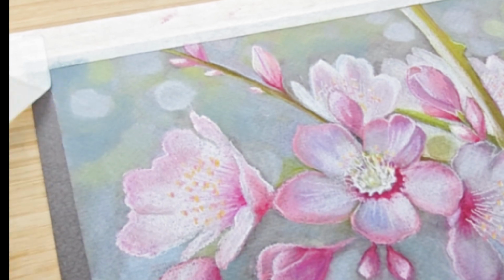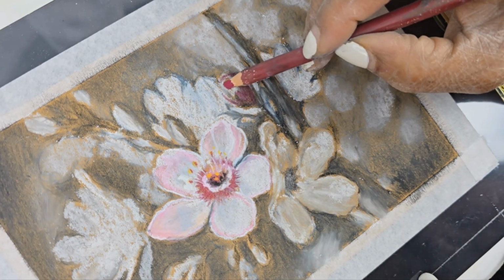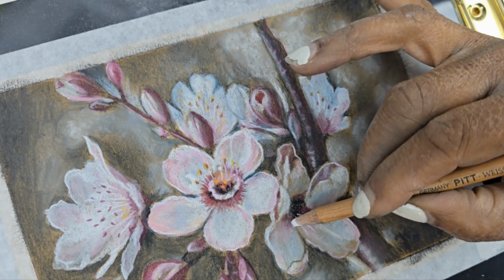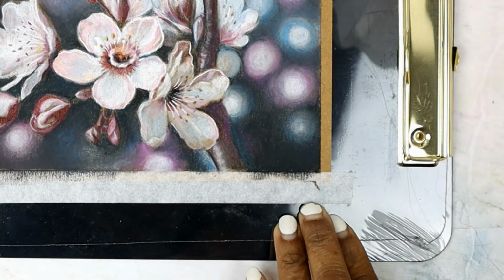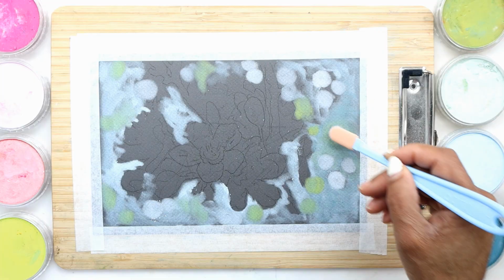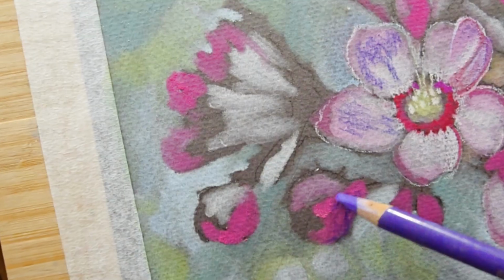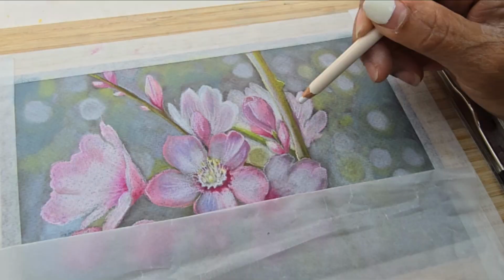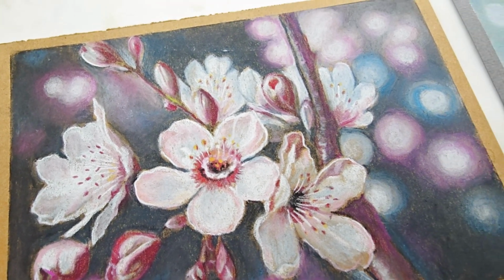Soft Pastel Flowers Tutorial - Charcoal to Pan Pastels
In this fourth video of my Sakura -(cherry blossom flower) series. We'll go from night to day, from dramatic to serene. We look at how to create mood and emotion in your artwork.

AnaCaptainslogue - Noir Et Blanc Vie

COLOURS
In this video I use a variety of brands.  My favorite pastel  pencil is the Carbo Othello brand which I supplement with colours from other brands. I encourage you to use the brands you have. I have listed the basic colours needed in both pastel pencils and pan pastels below:

For pastel sticks I currently use Rembrandt and Toison D'or.

Pastel paper used in this video: Strathmore .

Colours Sakura I
White
Black
Fuchsia pink
Light pink
Maroon (Dark Red)
Yellow ( for stamens)
Light Green

Colours Sakura II
Light Blue
White
Black
Fuchsia pink
Light Pink
Maroon (Dark Red)
Yellow
Lilac
Light Green